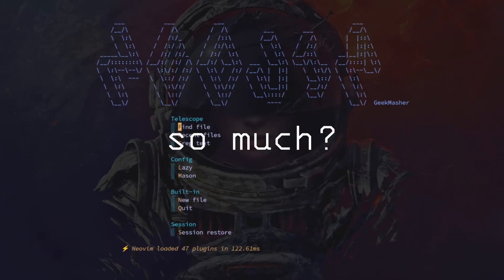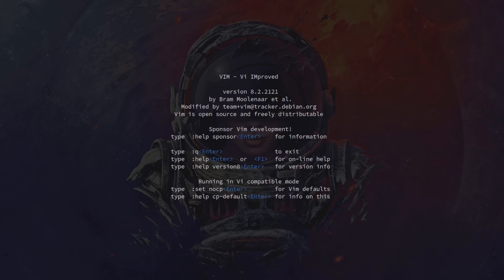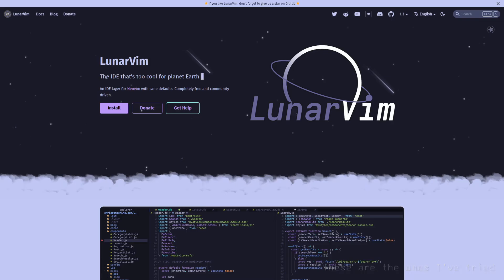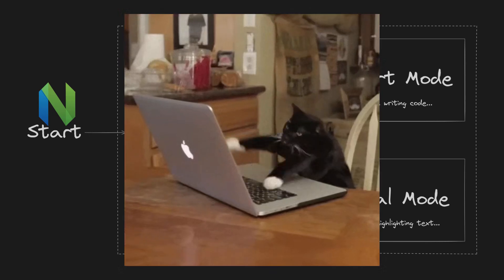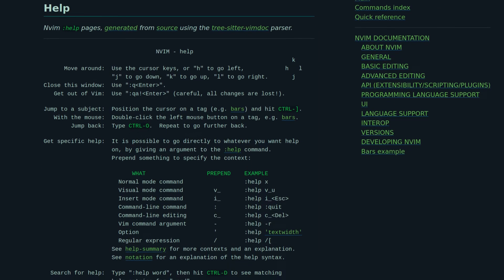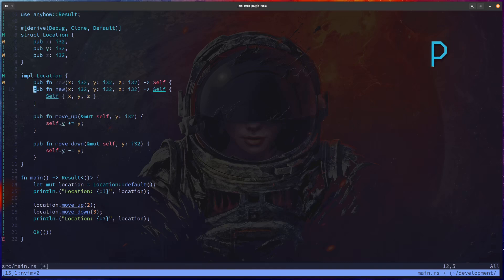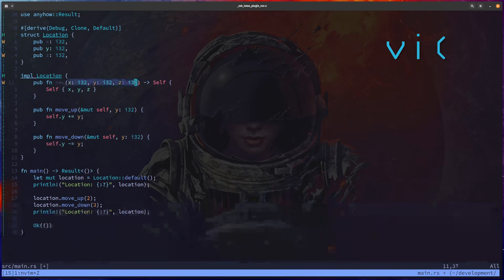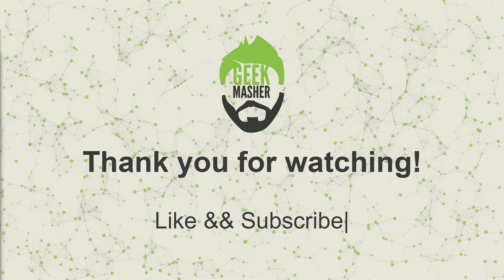Why do I use Neovim?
Find out the top 5 reasons why I use Neovim, my IDE of choice. I've been using Neovim (some Vim before that) for the past +3 years now and its my favorite choice if I had to pick one text editor to use for the next +3 years.

Chapter Time Stamps:
00:00 - Introduction
00:16 - Open Source
00:26 - Customisability
01:07 - Plugins and Ecosystem
01:32 - Modal Editor
01:55 - Honourable mention
02:03 - Speed and Performance
03:35 - Outro

1. Untitled - AlexiAction
2. Sweet Love - Lofi_hour